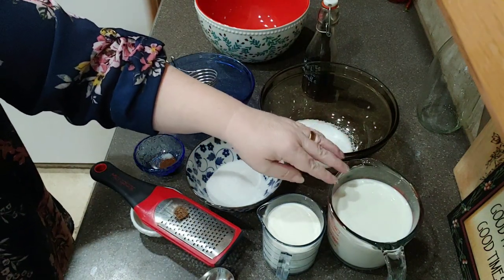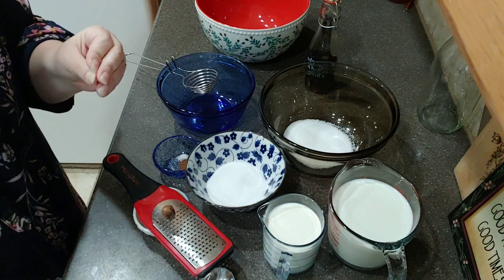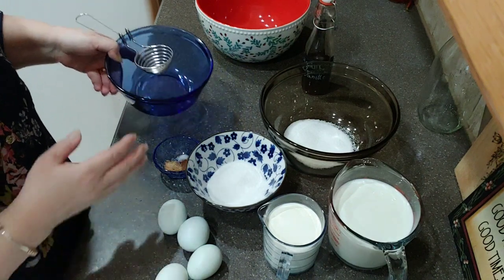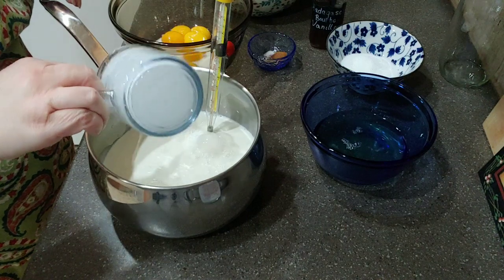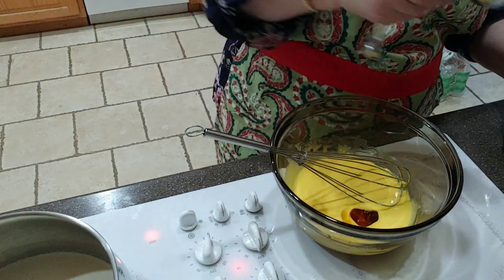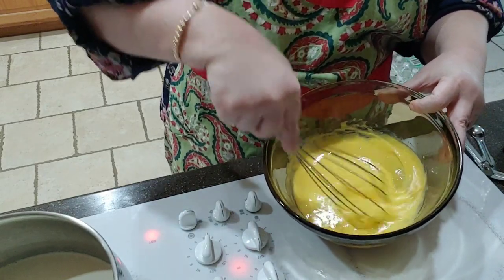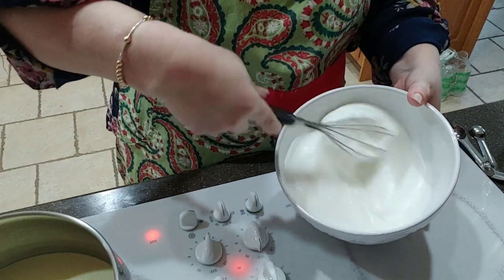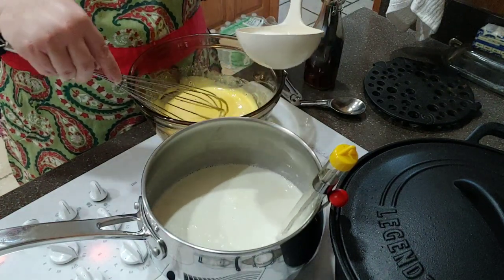Making Homemade Vanilla Spiced Eggnog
Welcome! Today, I am making homemade vanilla spiced eggnog for the first time, following the recipe linked below. It was SO good! Did you know that modern eggnog is derived from a drink from the 17th century!? I tell you about it in the video! Let me know if you a fan of eggnog below!